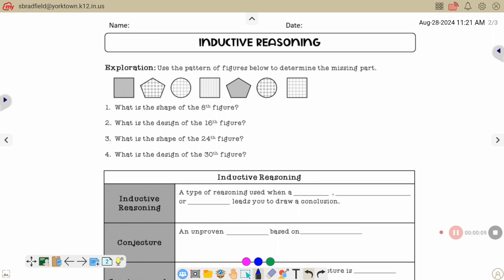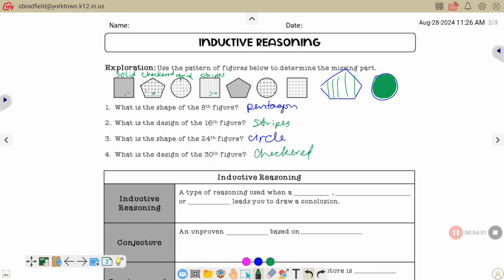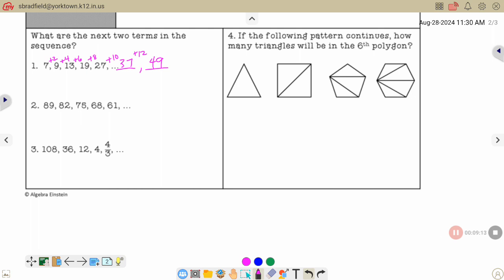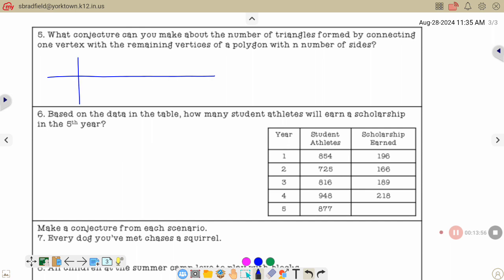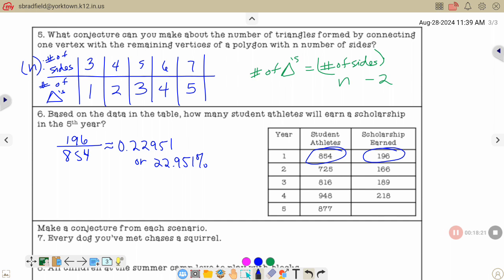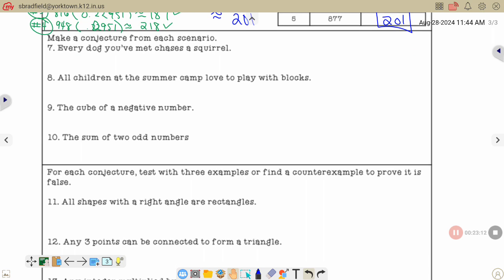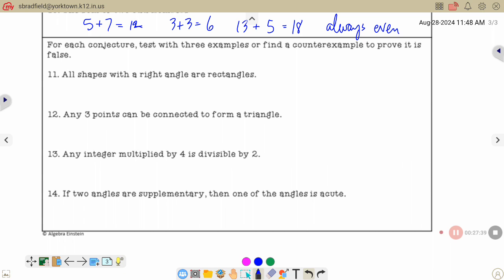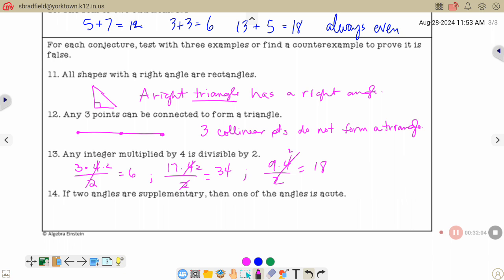2 1 NOTES video